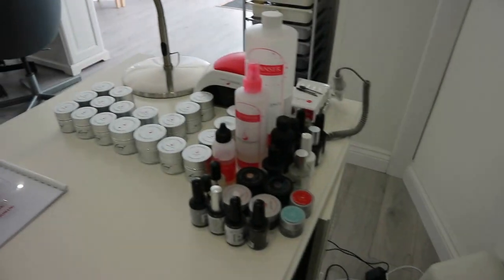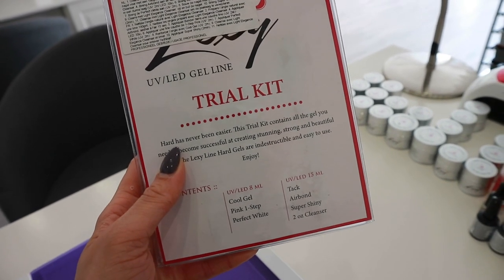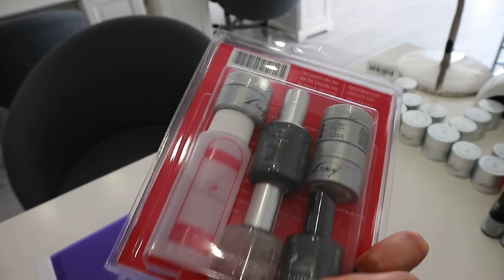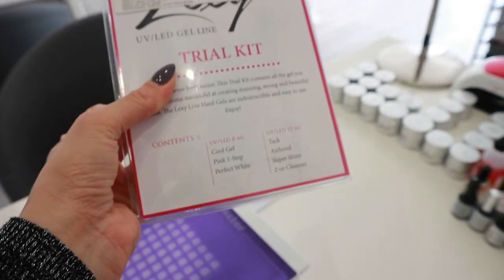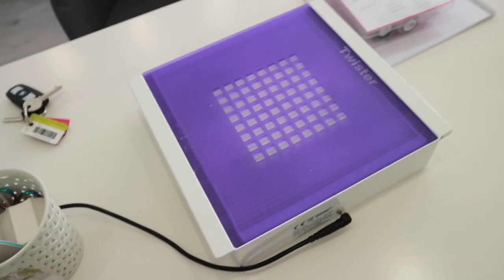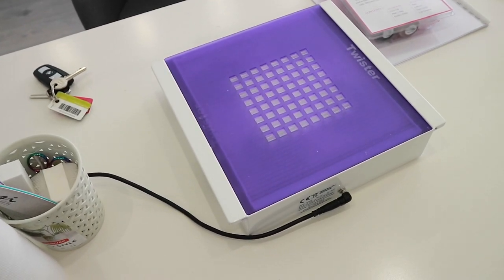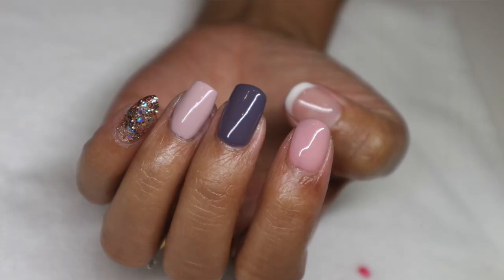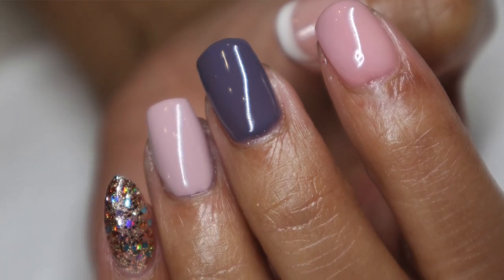First Day As A Light Elegance Educator // VLOG #6 // Jo Wickens // Jojo's Nails // Gel Nails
Join me on my first day teaching as a Light Elegance Educator!

** Watch my last Nail Tutorial** TUTORIAL / SUMMER HOLIDAY NAILS USING LIGHT ELEGANCE SUMMER BUZZ / GLITTER FADE, NAIL ART, CRYSTALS